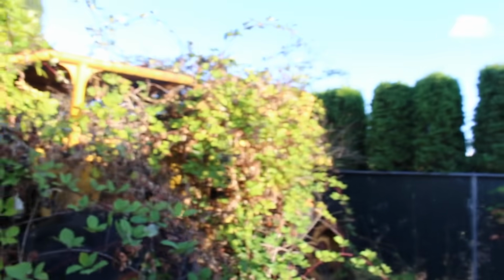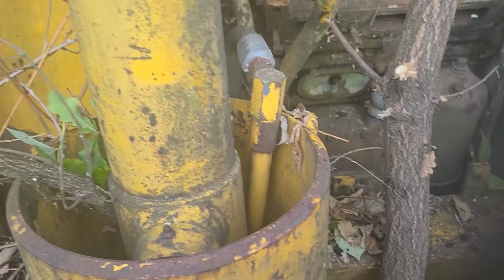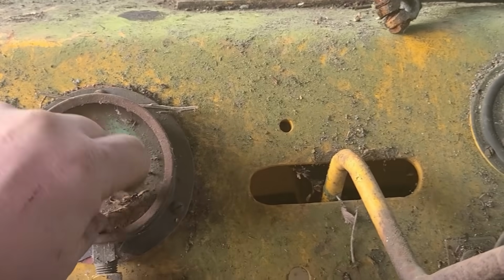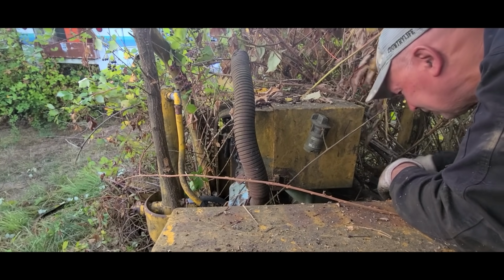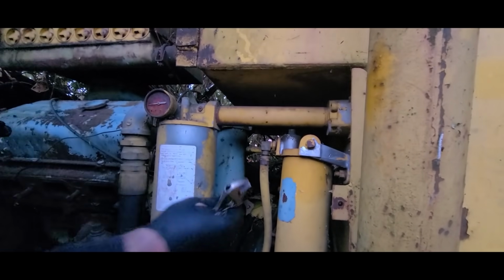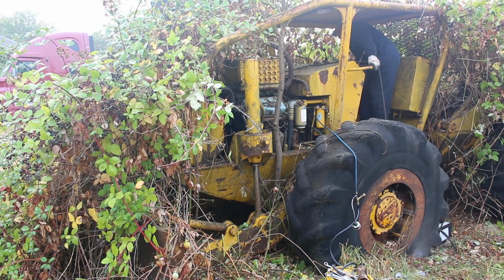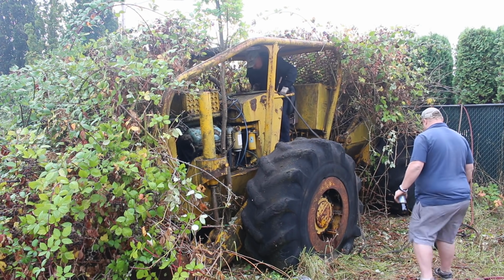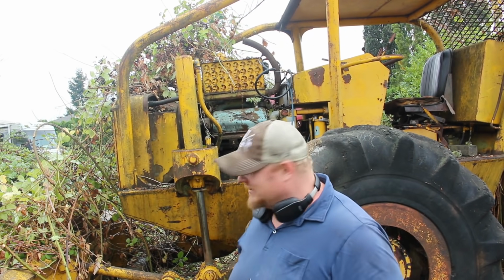Forgotten skidder pulled out of the blackberries, Pettibone sitting 20yrs after it was rescued once!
Hey All,

Helping Joe clean up and we needed to get one of 2 Pettibone log skidders going. This one was originally left in the woods for 25 years than rescued and brought to the shop in the 90's. It sat in the back of the lot since. First start attempt and will it run??

2-Stroke is the tops and it has a Detroit so.

Technical consultant: Joe Maser... Mechanic, Truck builder and racer. The man has forgotten more about 2 stroke Detroit motors than we will ever know.
Look up the Cornfield Corvette, he was making black smoke way before black smoke was cool...